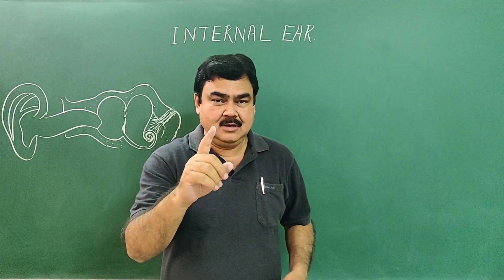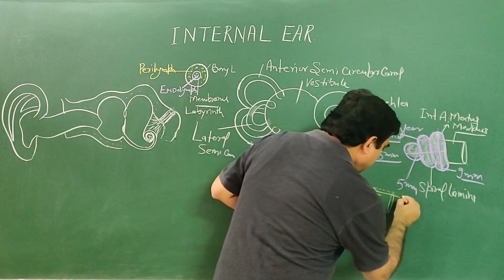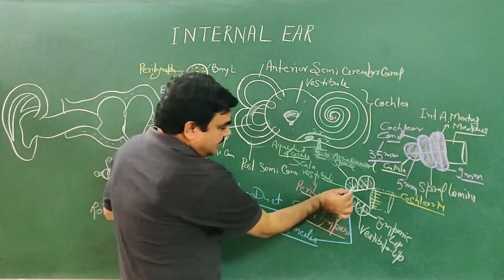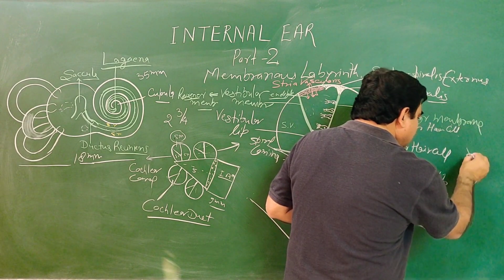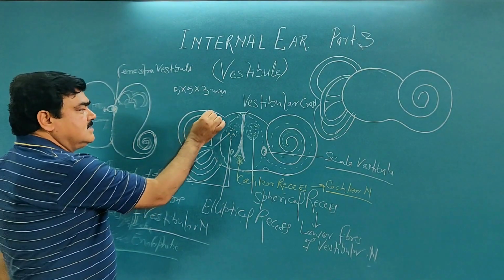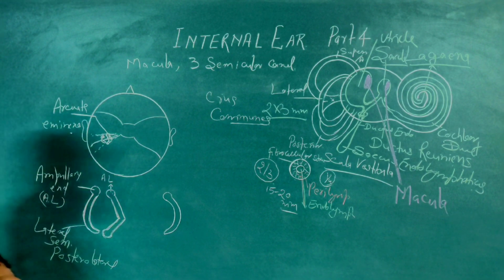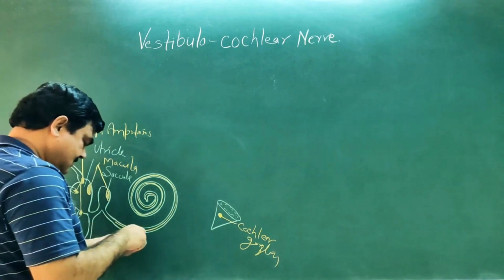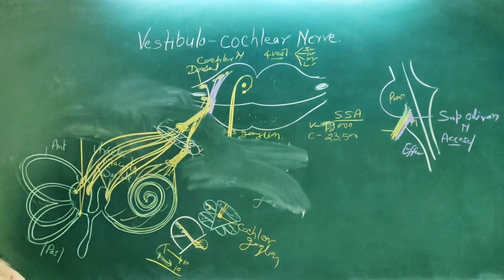ENT- INTERNAL EAR- BY DR A K SINGH